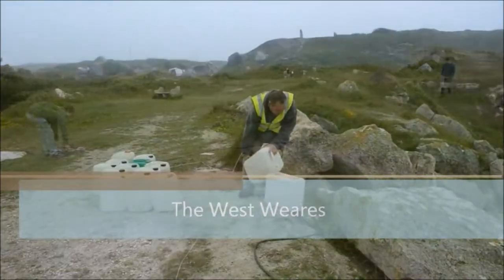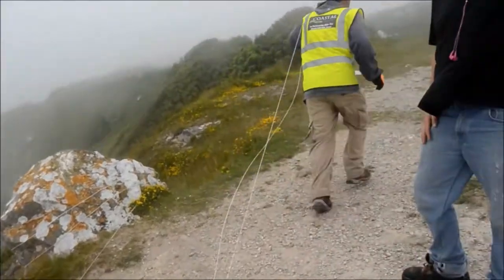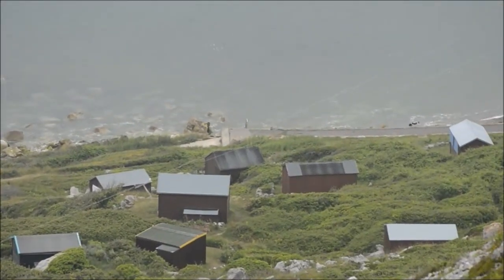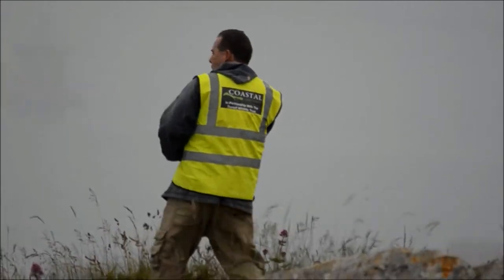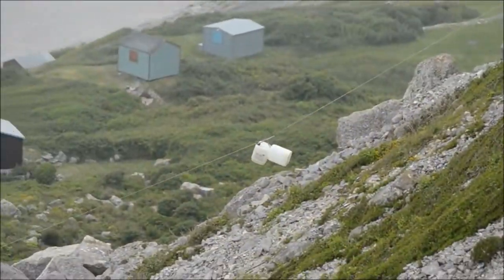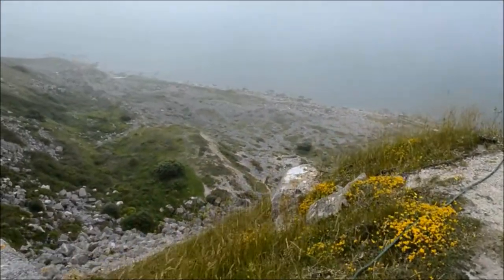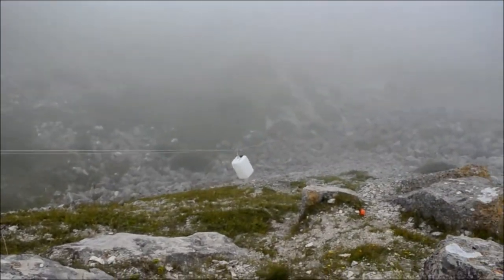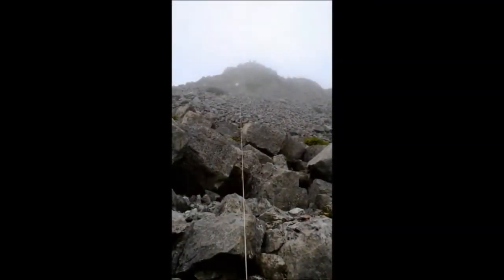Moving water down to West Weares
A short film showing some of the logistical techniques involved with the Portland Living Landscape Project. Safely moving large volumes of water over large distances and dangerous terrain, DWT style...